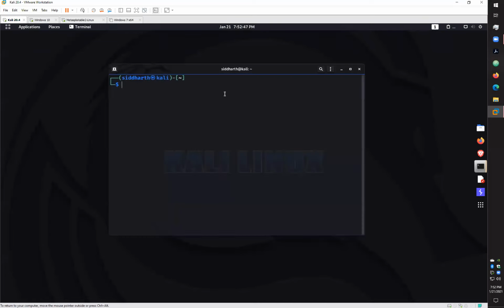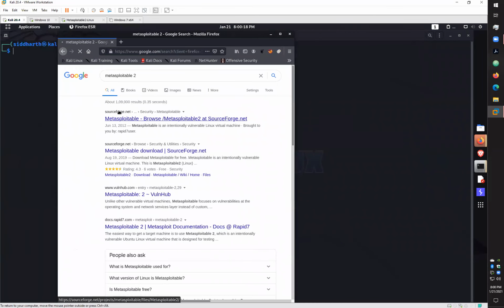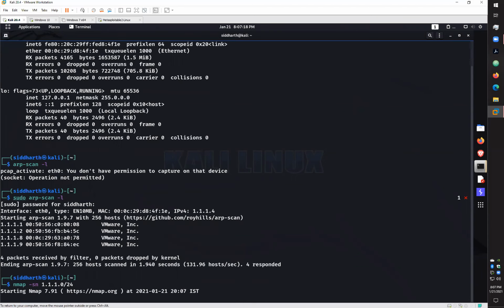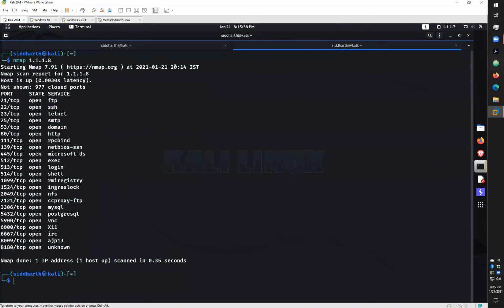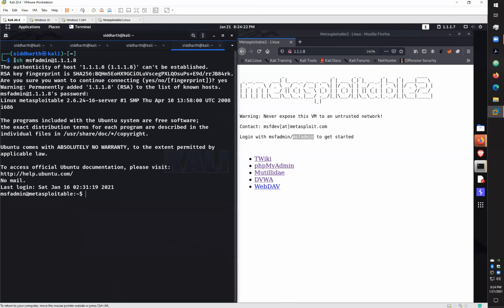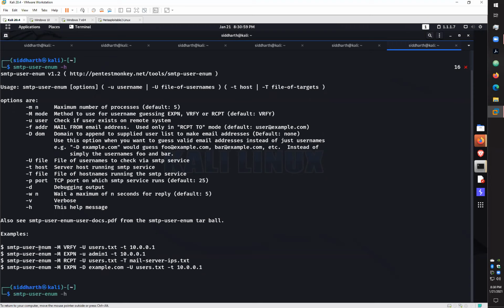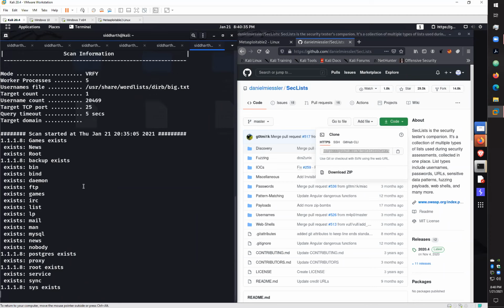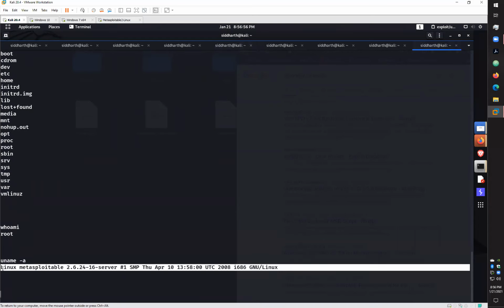Enumeration Tutorial In Ethical Hacking Training | By Siddharth Sangwan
DESCRIPTION

Hey there, In this video, we will talk about- Enumeration Tutorial In Ethical Hacking Training | By Siddharth Sangwan

In this video, you will find detailed information about Enumeration Tutorial In Ethical Hacking Training | By Siddharth Sangwan

ethical hacking
enumeration in ethical hacking
enumeration
Hacking
hacking tutorial
what is enumeration?
enumeration techniques
Enumeration ppt
Enumeration in ethical hacking ppt